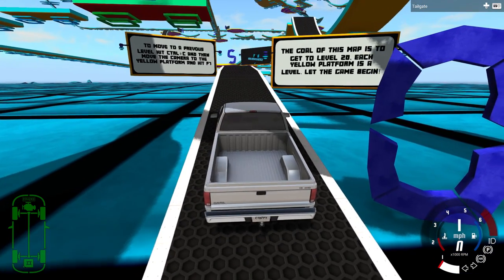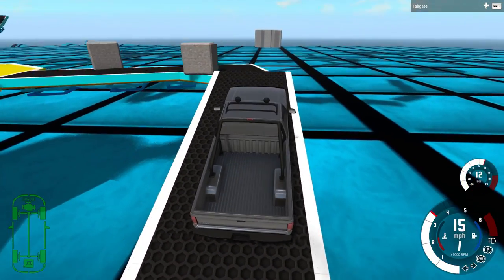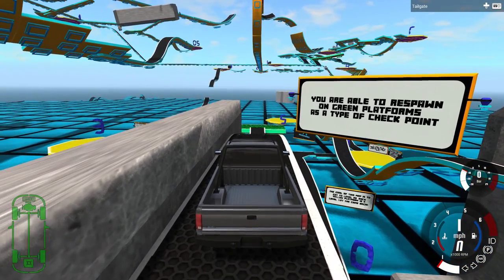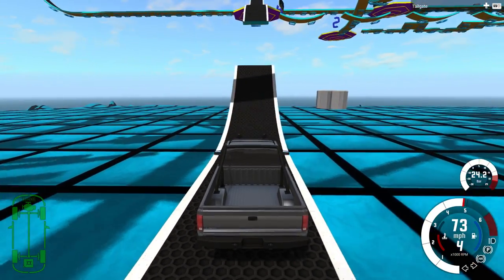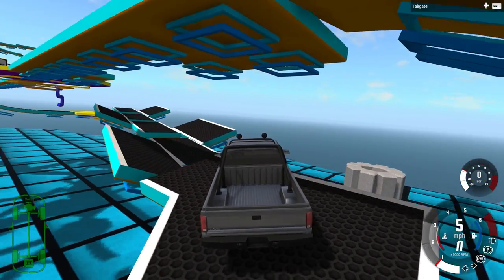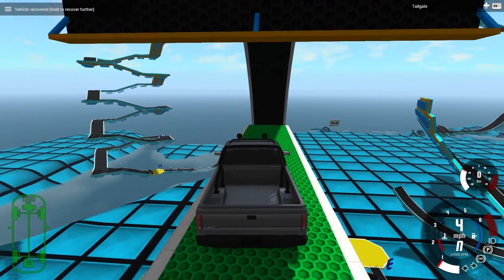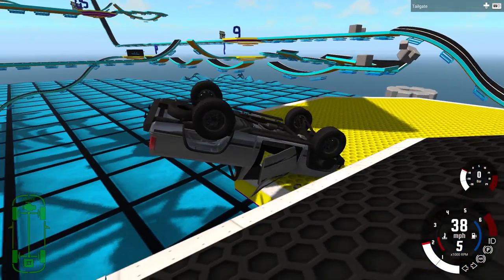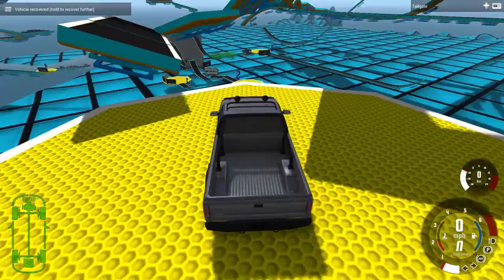BeamNG.drive Gameplay - Carkour 2! - Let's Play BeamNG.drive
Let's Play BeamNG.drive! In this episode of BeamNG.drive gameplay I try not to rage at Carkour 2! Leave a like or a comment if you're excited for some BeamNG.drive content on the channel!

BeamNG.drive is a realistic, immersive driving game offering near-limitless possibilities. Our soft-body physics engine simulates every component of a vehicle in real time, resulting in realistic, dynamic behavior. The driving feel is authentic and visceral, and crashes are realistic and violent; yet the physics are accessible enough to drive with a keyboard or gamepad while still being authentic with a full racing wheel with uncompromising realism.

Environments and vehicles in BeamNG.drive are hand-crafted with passionate attention to detail. With years of meticulous design, research, and experience, we authentically recreate the feeling and excitement of real world driving.

We are a small team from around the world with no obligations to publishers or outside interests. Our users and modding community are our first priority. Help us make BeamNG.drive the ultimate driving experience and discover what an open and uncompromising soft-body vehicle simulator can be.

- All future updates to BeamNG.drive included for free (alpha, beta), also including the final game
Soft-body physics sandbox
- 7 detailed, customizable, destructible vehicles, with more to come
- 7 terrains to explore and drive across, with more to come
- Frequent updates adding terrains, vehicles, features, gameplay, and bug fixes
- Full modding and content creation capabilities - make maps and vehicles, and script gameplay
- Use the built-in terrain editor and any 3D modeling, image editing, and text editing software
- Online authentication is only necessary to update; the game itself does not need an internet connection to run.
- Exclusive access to a section of our forum where you can talk directly to the devs and report bugs, suggest features, etc.
- The exclusive forum section also contains 3rd-party content, including vehicles and terrains.
- In addition, you get a little BeamNG.drive logo under your avatar on the BeamNG forums